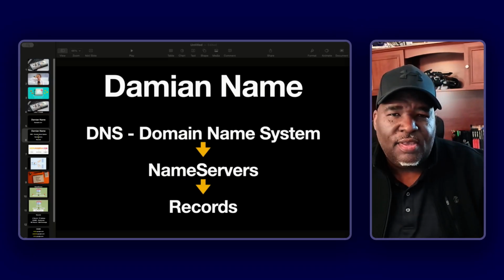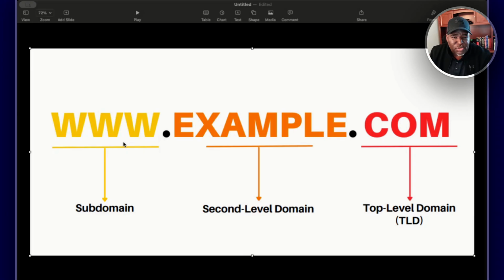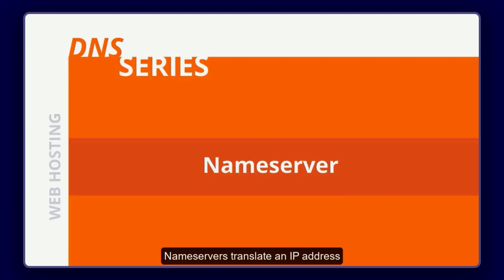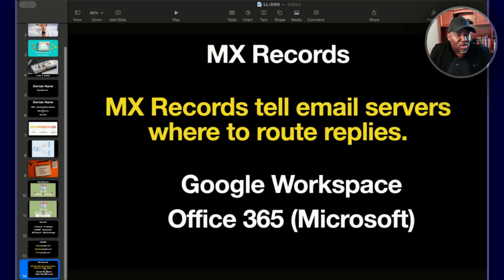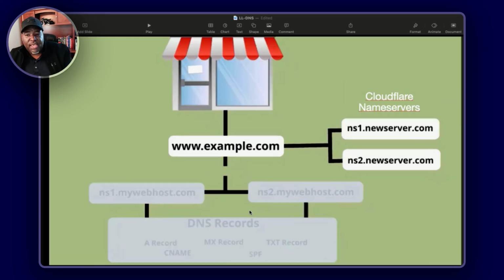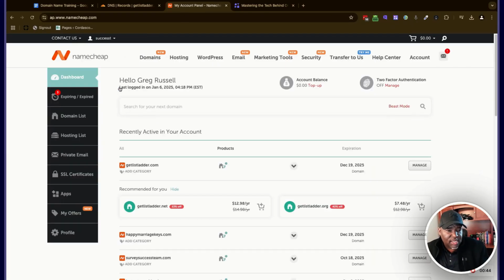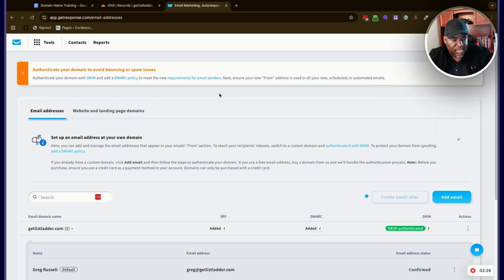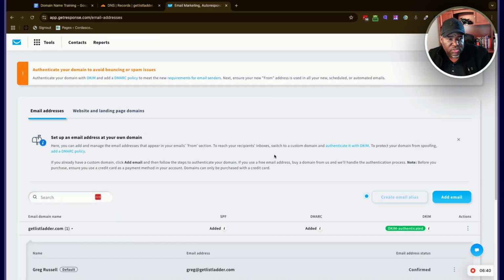🚀 Mastering the Tech Behind Online Income: Domain Names & DNS Made Simple!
Are technical challenges holding you back from making money online? You're not alone! In this video, Greg Russell breaks down the essential tech skills you need to master to thrive in the digital world. From understanding domain names and DNS to practical email setup with tools like Cloudflare and GetResponse, this video has everything you need to manage your tech with confidence.

🎯 What You’ll Learn:

Why domain names are the foundation of online success.
How to manage DNS records using Cloudflare.
Step-by-step guide to optimizing email deliverability for better marketing results.
Practical tips to reduce stress and maximize your online potential!
📘 Want to Automate Your Email List Growth?
Discover the power of our List Ladder tool to grow your email list effortlessly!

⏱️ Video Chapters:
00:00 Introduction
01:05 Domain Names
03:03 URL Structure
06:24 Real World Application
10:06 Understanding Name Servers
15:07 Using Cloudflare
19:07 Updating DNS Records
27:09 Configuring Email Settings
32:04 Conclusion

💡 Pro Tip: Bookmark this video for quick reference whenever you need to set up or manage DNS, domain names, or email records.

As a life long entrepreneur I understand the importance of effectively marketing businesses to the vast arena of clients online. Understanding that other business owners could greatly affect the success of their businesses by using the Internet, I decided to share my experiences with the rest of the business world.

My motivation has always been about helping others, so I started teaching anyone who would listen about the untapped opportunities found on the Internet.